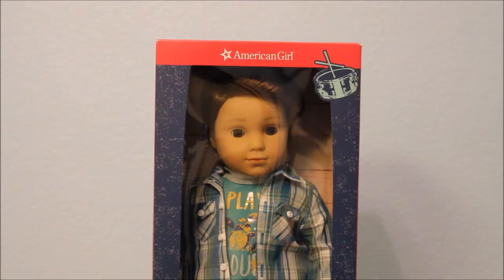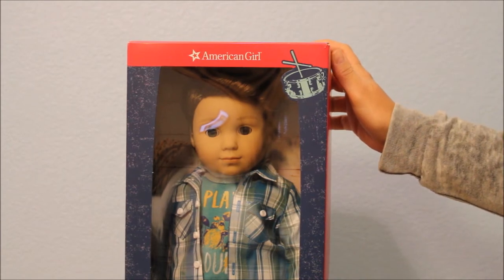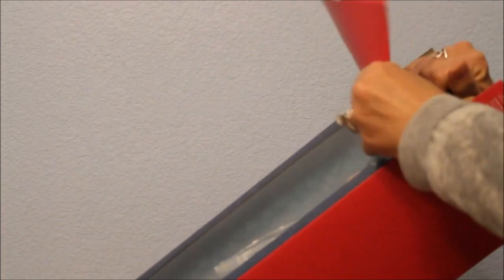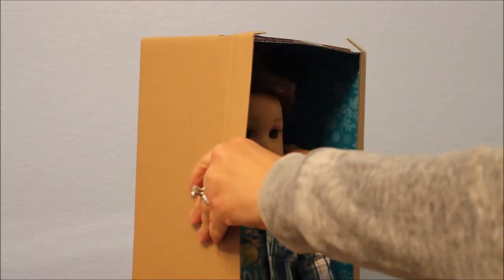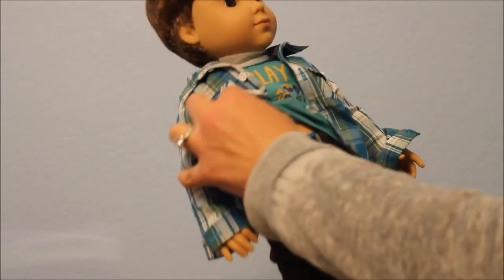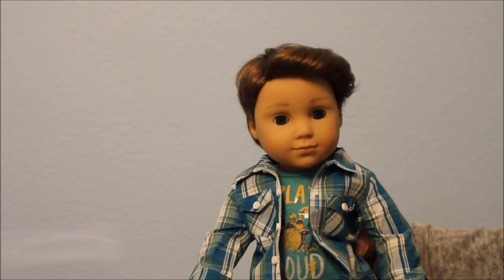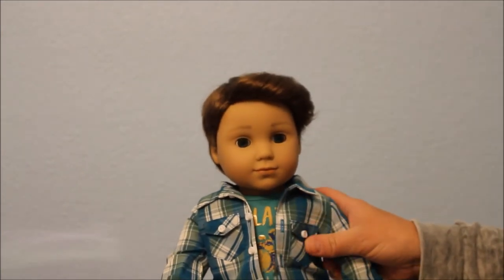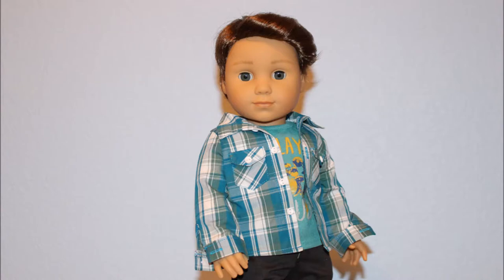My American Girl Doll Boy- Logan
I got Logan for my birthday!  He is such a cute doll!